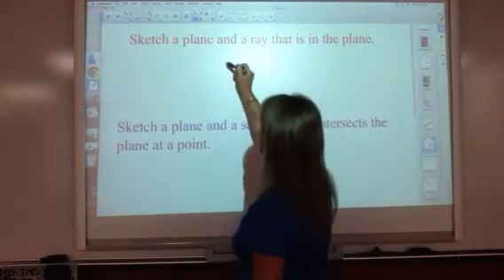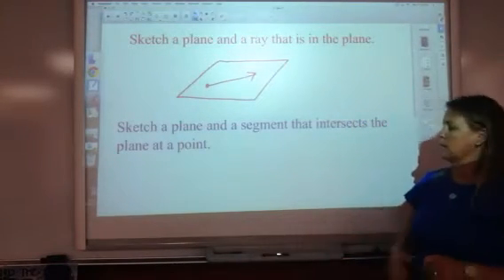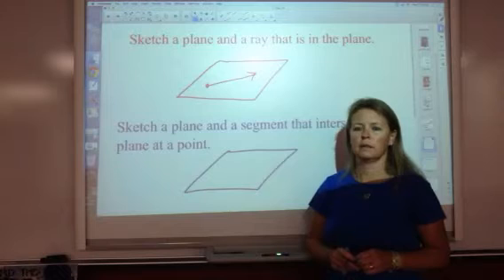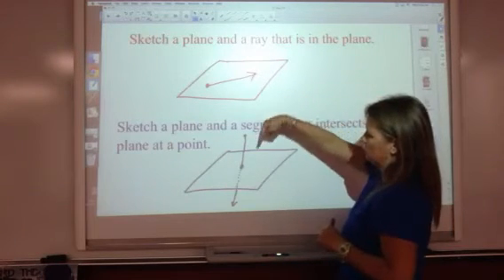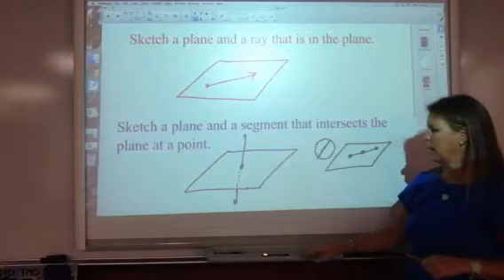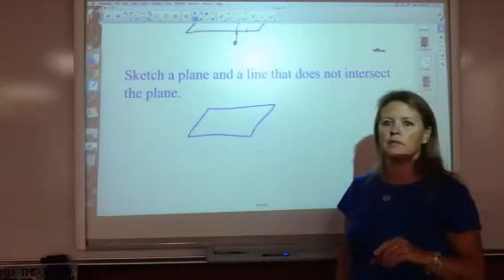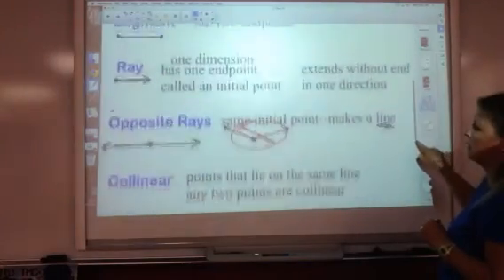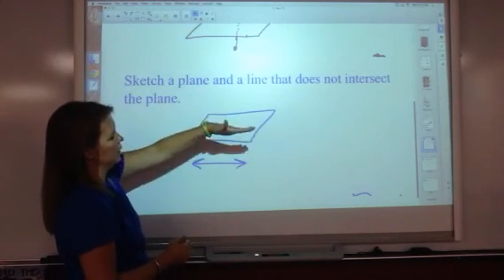Geometry sec 1.1 - Part 3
Day 2 of section 1.1 -- second of two videos